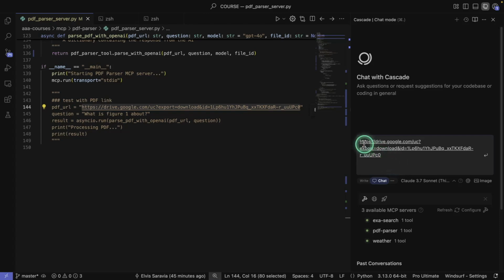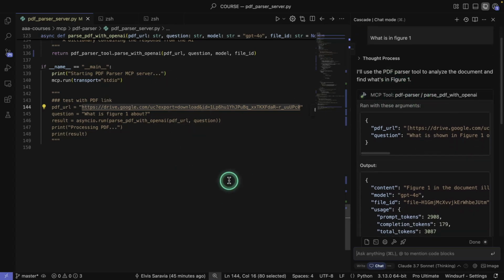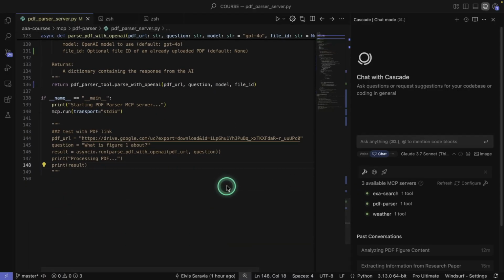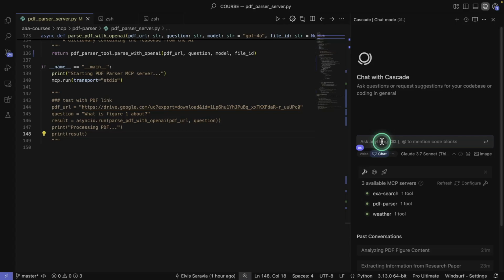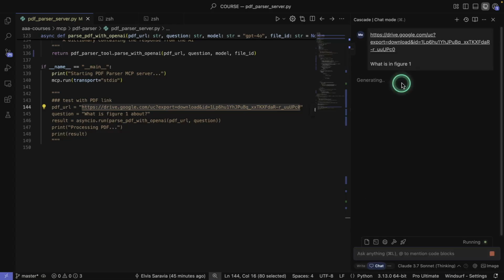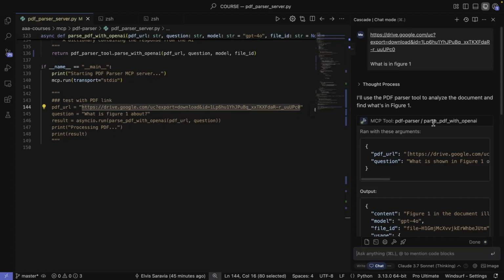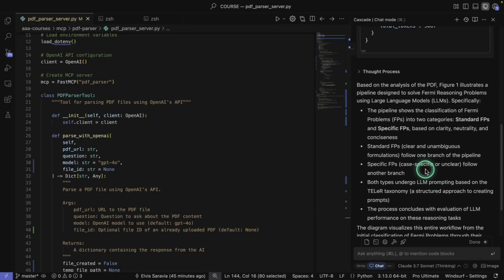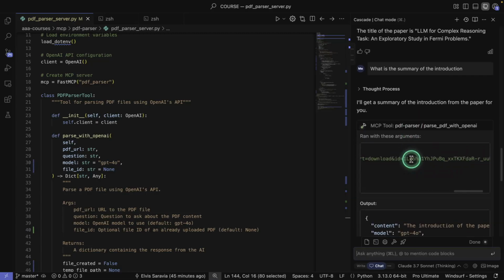How to make IDEs insanely useful with MCP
Learn how to build with AI and AI agents in my new courses